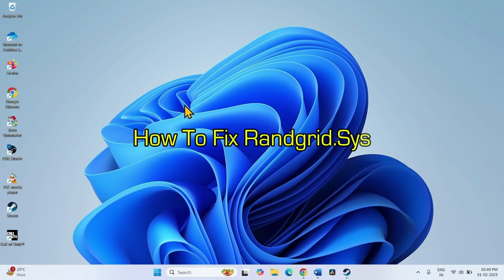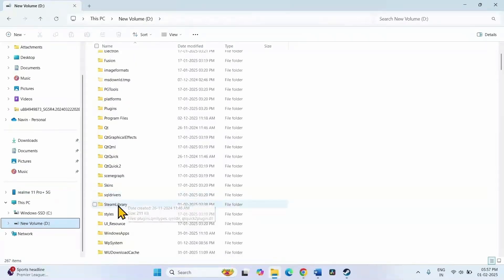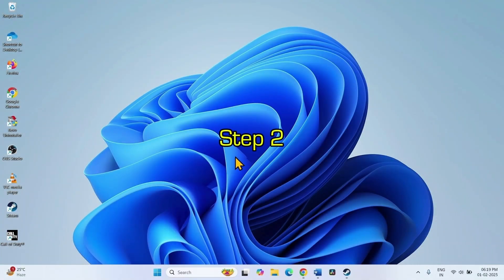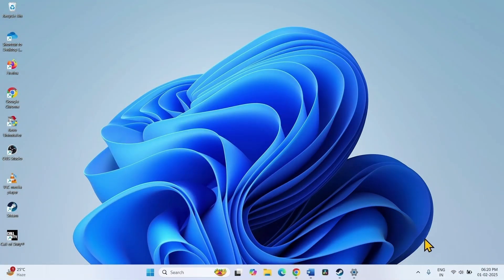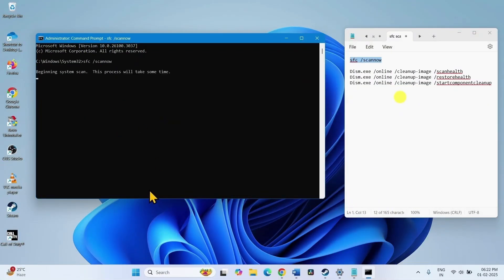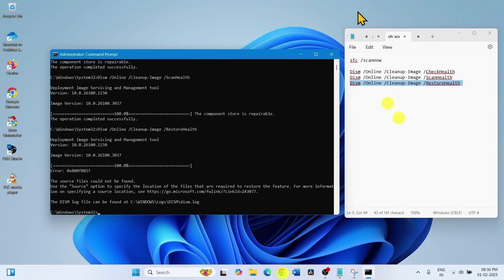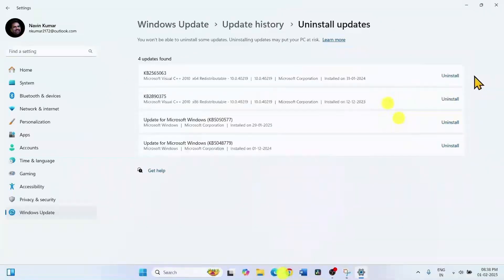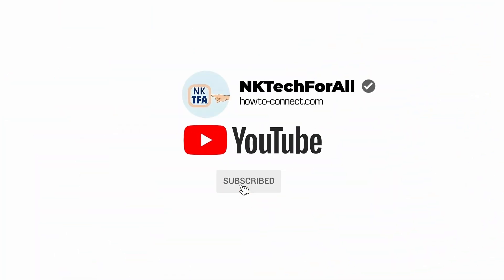How to fix randgrid.sys BSOD error in Windows 11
What failed: randgrid.sys Blue screen error.

This may appear when playing Call of duty series.

Delete randgrid.sys from:

C:\SteamLibrary\steamapps\common\Call of Duty HQ
C:\ProgramData\Battle.net_components\randgridauks

depending on where the steam is installed.

SFC and DISM Commands:

sfc /scannow